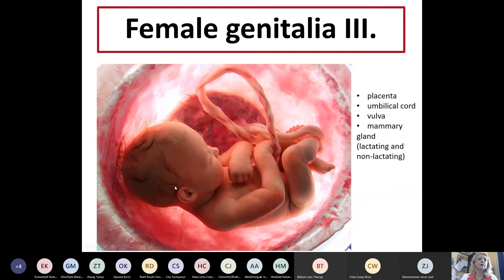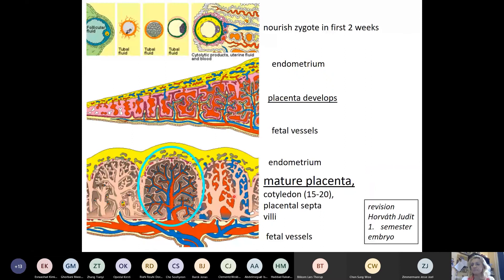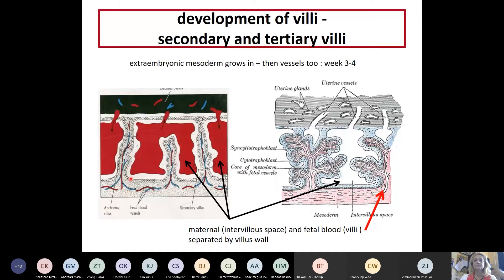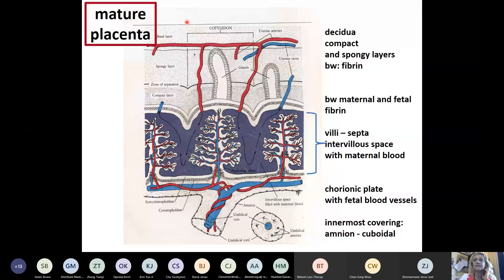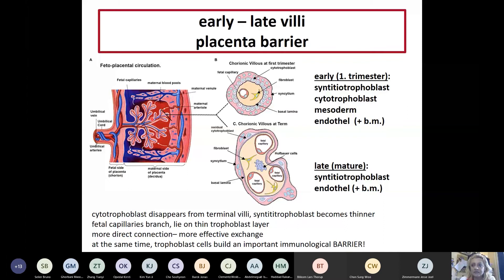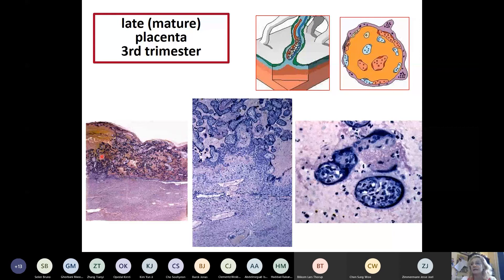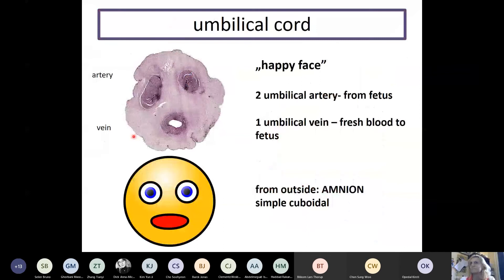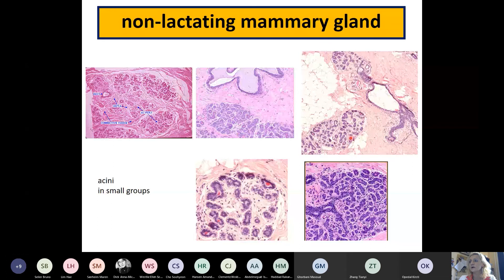10th week: Placenta, Umbilical cord, Vulva, Mammary gland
Lecturer: Prof. Dóra Reglődi
10th week Histology 2 lecture
(Coverphoto by Marcelo Terraza from FreeImages)